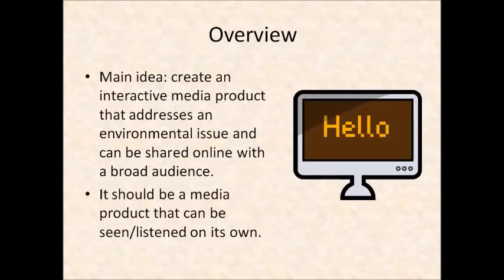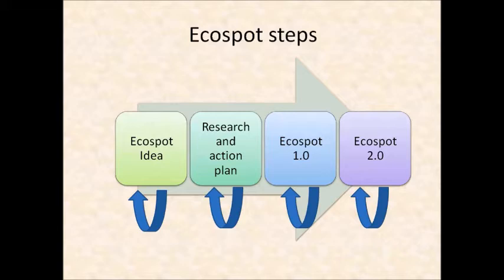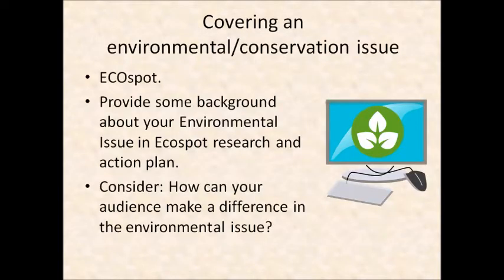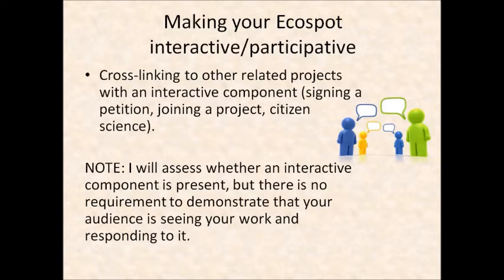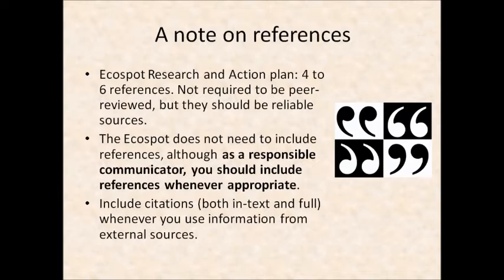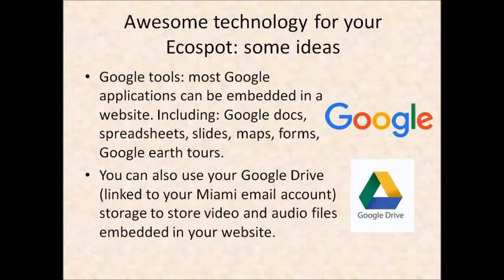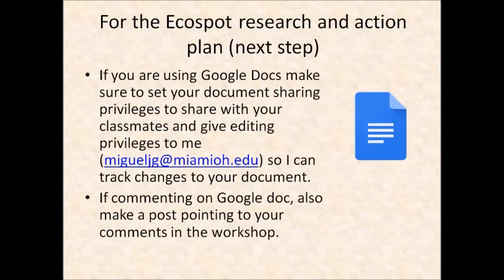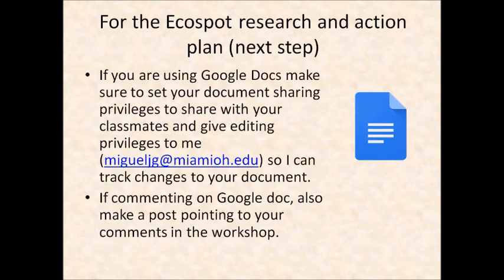So you want to make an Ecospot